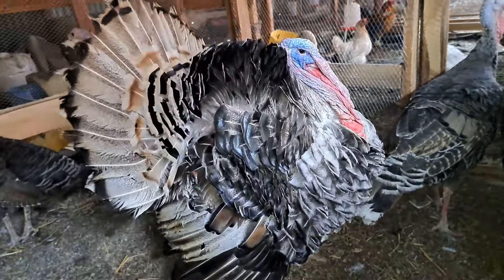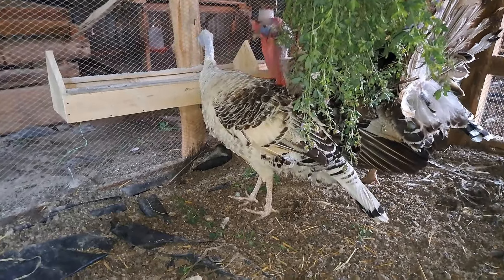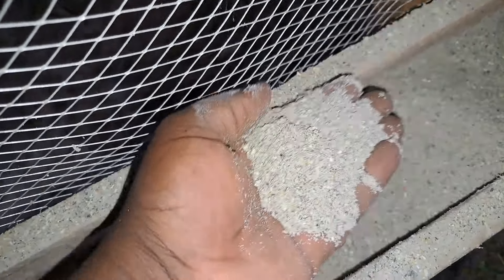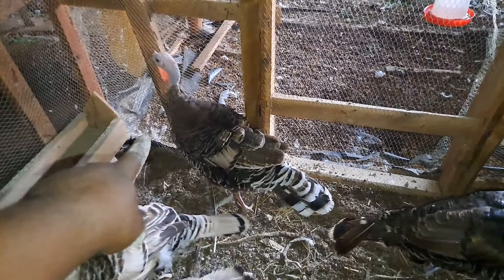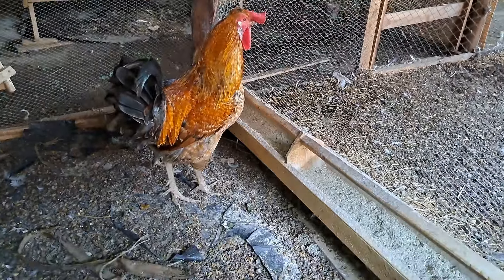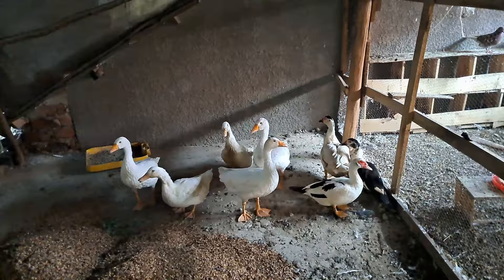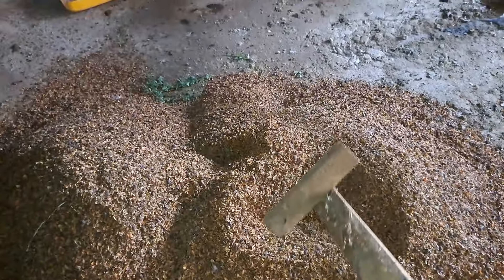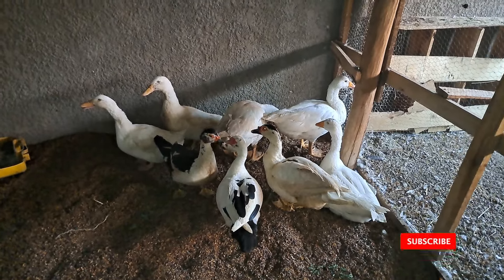How to Make your Turkeys Lay Eggs Every Day without skipping Days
Welcome to our comprehensive guide on boosting turkey egg production! In this video, titled "How to Make your Turkeys Lay Eggs Every Day without skipping Days," we delve into the secrets of ensuring consistent egg laying from your flock. Discover effective strategies to encourage your turkeys to lay eggs daily, address common issues such as turkeys not laying eggs, and learn proven techniques to make your turkeys lay more eggs. Whether you're wondering how to make turkey lay eggs every day or why your turkeys are not laying eggs, we've got you covered with practical tips and insights to enhance your turkey farming experience. Don't miss out on maximizing your turkey egg production potential - watch now and optimize your flock's performance!